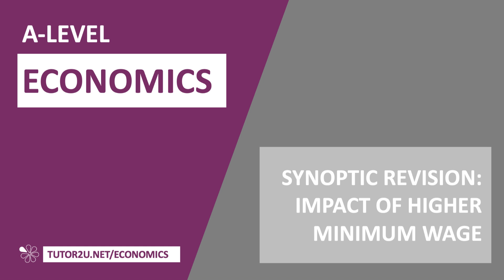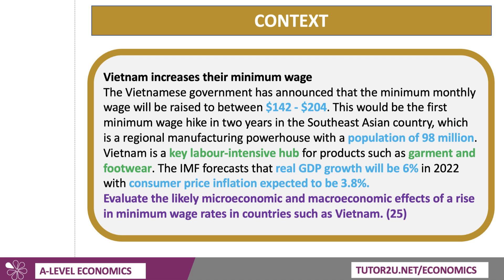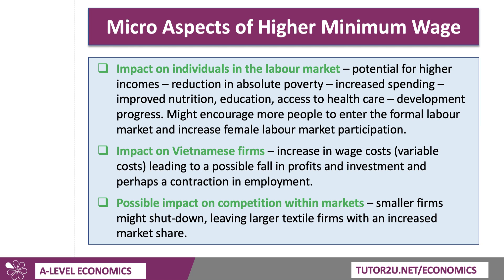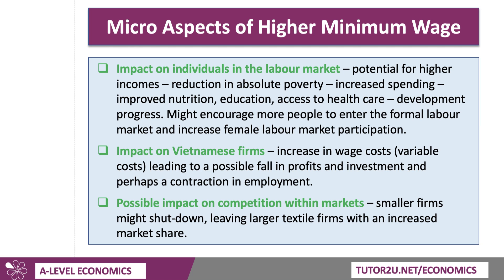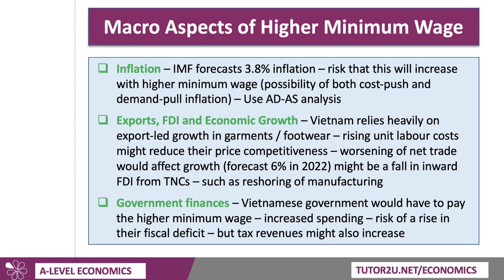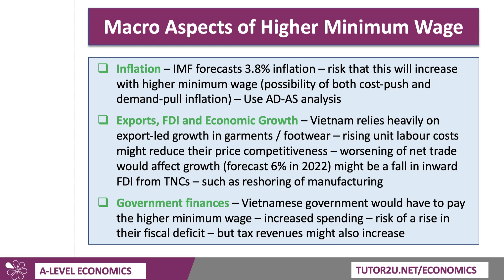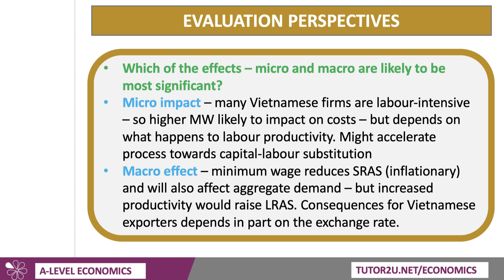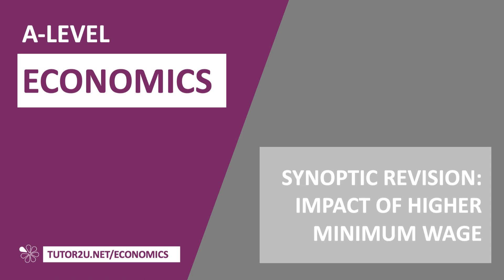Micro and Macro Aspects of a Minimum Wage in Vietnam | Synoptic Paper 3 | A Level Economics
In this video we consider synoptically some of the micro and macro effects for Vietnam of a decision by their government to increase the minimum wage.

VIDEO TIMESTAMPS
00:00 - Introduction and context of the video
00:33 - Overview of Vietnam as a manufacturing powerhouse
00:56 - Discussion of Vietnam's economic performance during the pandemic
01:27 - Microeconomic effects of a higher minimum wage on individuals and labor market
01:56 - Potential benefits of a higher minimum wage on individuals and labor market participation
02:27 - Potential impact on firms, wage costs, profits, investment, and competition
03:26 - Macroeconomic effects, including inflation and impact on exports and foreign direct investment (FDI)
04:26 - Potential effects on trade balance and inward investment in Vietnam
05:04 - Government's fiscal implications and tax revenues
05:35 - Considerations of capital mobility and manufacturing relocation
06:05 - Advice on essay structure and evaluation of effects
06:41 - Discussion of labor productivity and capital labor substitution
07:12 - Factors influencing the significance of minimum wage effects, including other countries and exchange rates
07:46 - Conclusion and call to action

VIDEO SUMMARY
In this synoptic video, the focus is on the impact of a higher minimum wage in the context of a developing economy, specifically Vietnam. The Vietnamese government recently announced an increase in the monthly minimum wage, which raises questions about its micro and macro effects. At a microeconomic level, the higher minimum wage has the potential to improve the incomes of individuals, reduce absolute poverty, and encourage more people to enter the formal labor market. However, it may also lead to increased wage costs for firms, potentially affecting profits, investment, and employment. The impact on competition within markets could result in smaller firms struggling to absorb the increased costs, leading to market consolidation. From a macroeconomic perspective, there is a risk of inflation as a result of higher costs and increased aggregate demand. The video also discusses the potential effects on Vietnam's exports, foreign direct investment, fiscal deficit, and tax revenues. The significance of these effects depends on factors such as labor productivity, capital labor substitution, minimum wages in other countries, and the exchange rate.